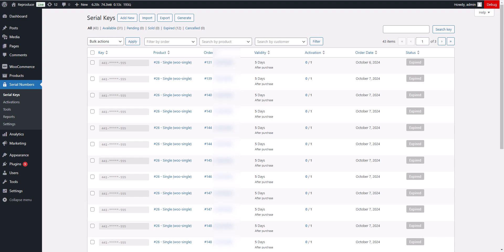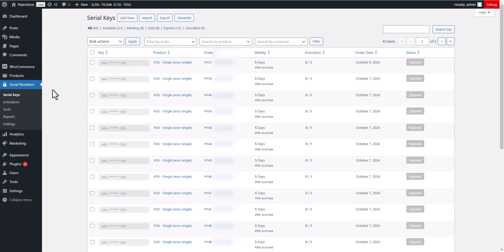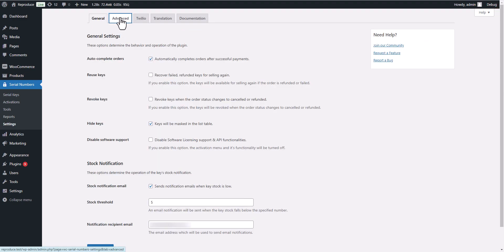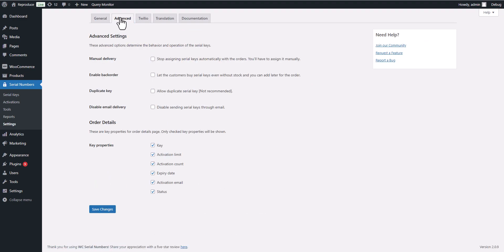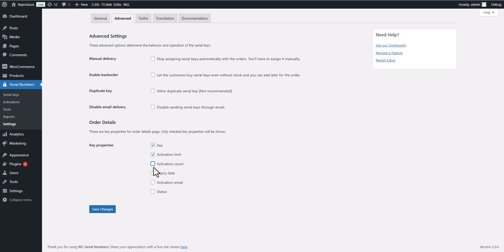How to Hide or Unhide the Key Properties in WC Serial Numbers | WooCommerce | PluginEver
WC Serial Numbers is the most powerful WordPress license manager plugin created for WooCommerce store owners. Sell keys, manage licenses, assign serial keys to products, and keep track of customer activations, all without leaving the WooCommerce dashboard.

WooCommerce is the best eCommerce platform out there, but lacks key features for selling digital products. WC Serial Numbers plugin bridges this gap by seamlessly integrating all the necessary functionalities. Transform your WooCommerce store into a complete digital marketplace by incorporating license management and secured and authorized distribution.

👨‍💻 THIS PLUGIN IS IDEAL FOR:
👉 Content Creators
👉 Developers and Digital Agencies
👉Event Organizers
👉License Key/Product Key Resellers
👉Any Kind of Digital Product Sellers

💵 WITH WC SERIAL NUMBERS YOU CAN SELL:
👉 Digital Assets (Themes, Plugins, Digital Arts, Photos, Videos, Music, NFTs, Templates)
👉 Digital Tools (Software, Apps, Games, Mockup)
👉Digital Entries (Event Tickets, Entry Pass for Conferences, or Workshops)
👉Digital Gifts (Gift Cards, Lottery, and Secret Number-based Products)
Custom Activation Codes, License Keys, Secret Codes, Usernames & Passwords
👉Online Courses & Professional Services (Tutorials, Coaching, Consultations)
👉eBooks and Audiobooks And many more.